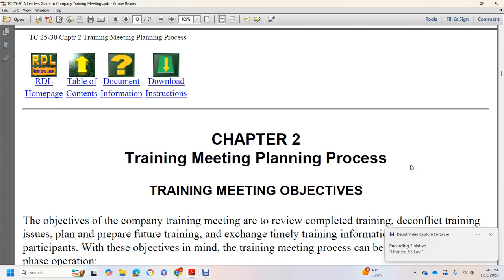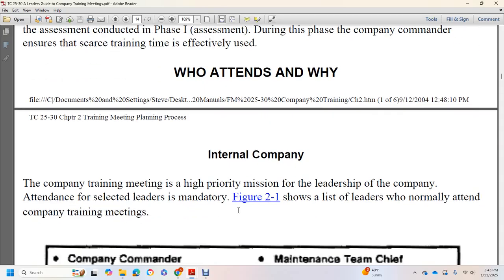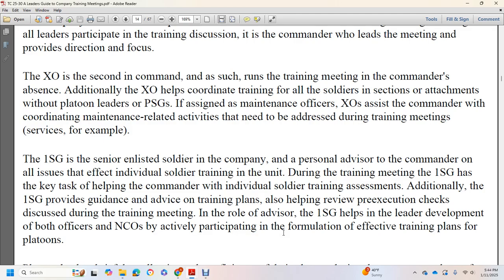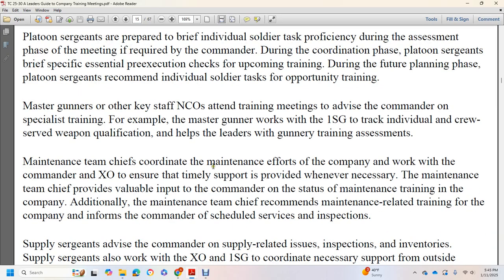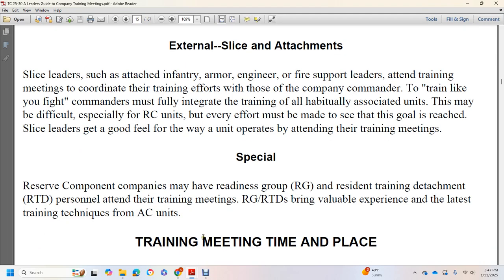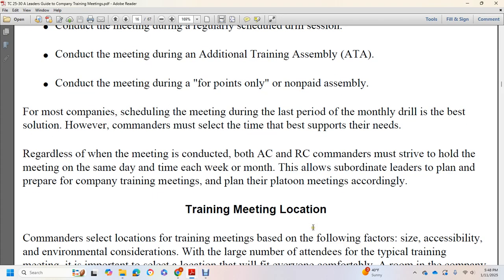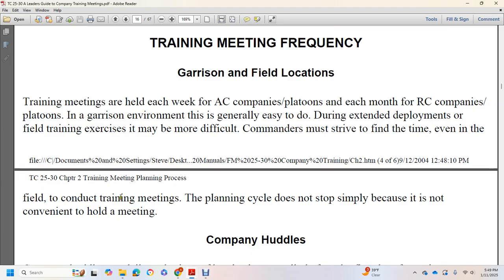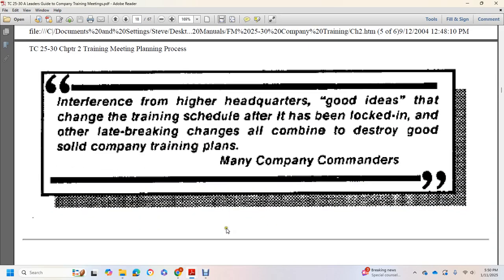TC 25 50 CUNDUCT BRIEFING PART 2